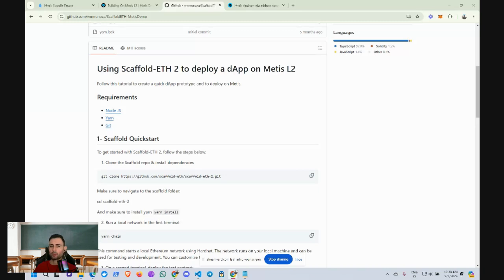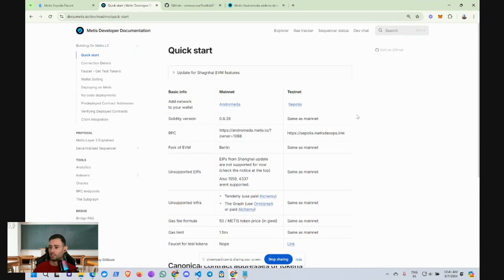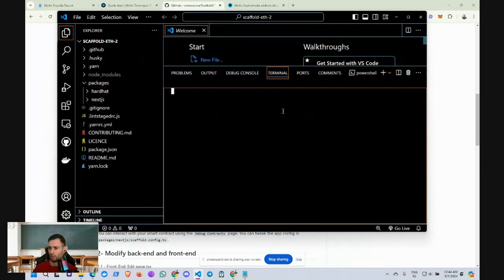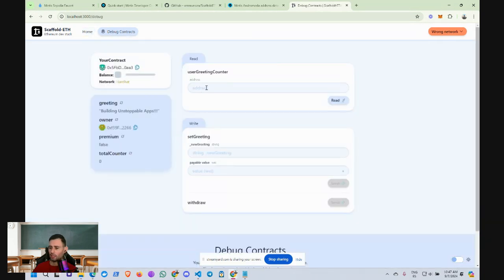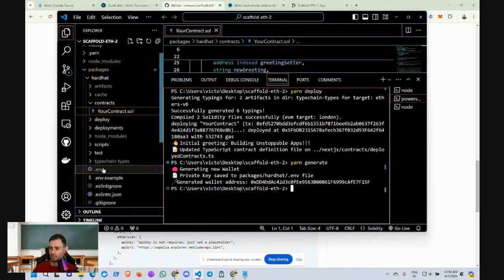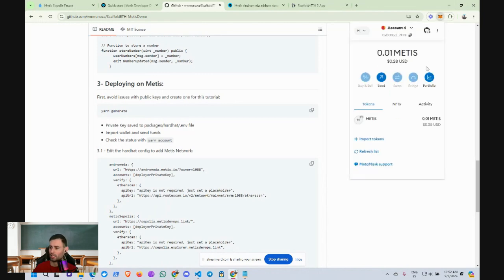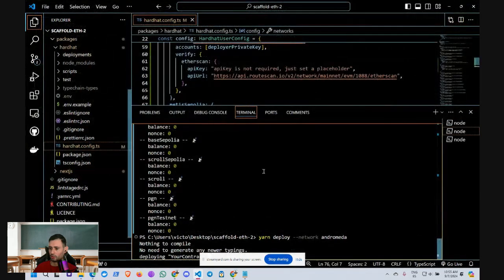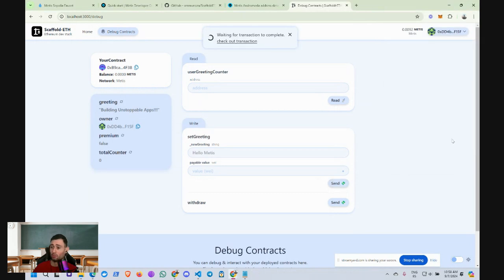METIS | Building dApps on the Metis Blockchain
Presented by Victor Muñoz, Developer Relations.

​Learn how to build decentralized applications (dApps) on the Metis blockchain in this engaging workshop. Gain a deeper understanding of blockchain technology and develop your own dApp on Metis Layer 2. By the end of the session, you’ll have hands-on experience in creating a fully functional dApp on the Metis platform.